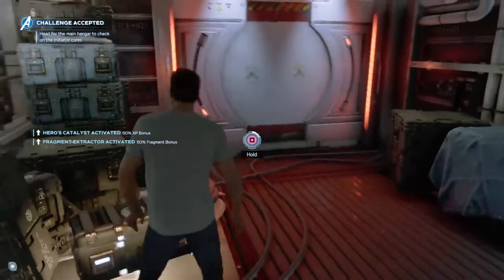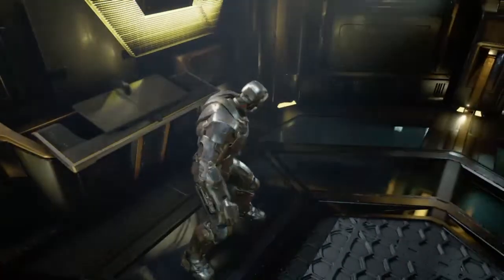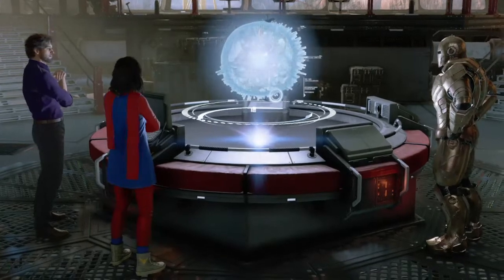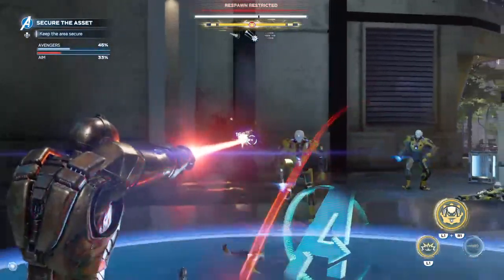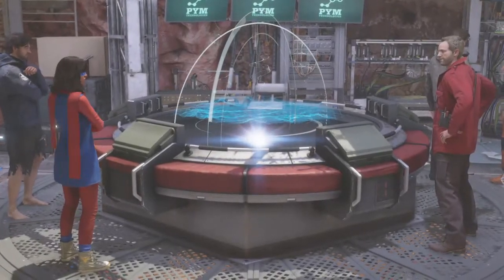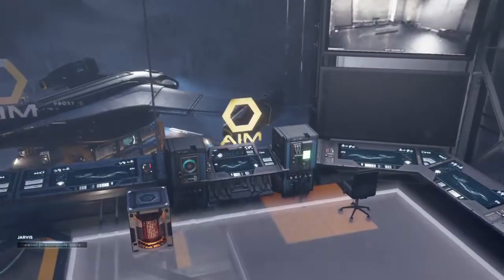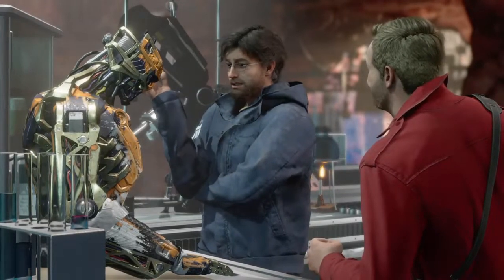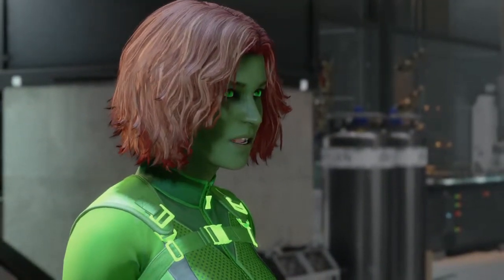Avengers: chapter 1 pt:6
I post and do streams whenever